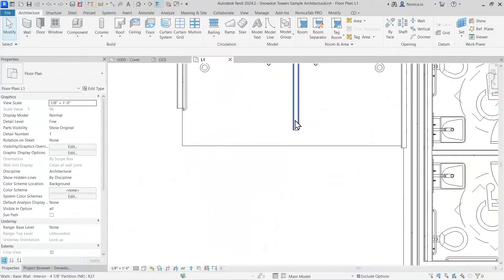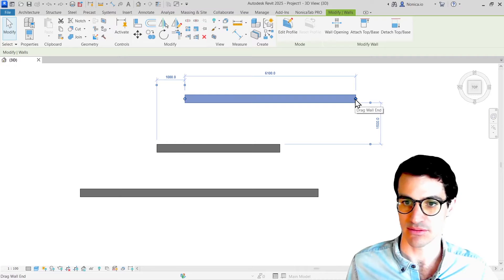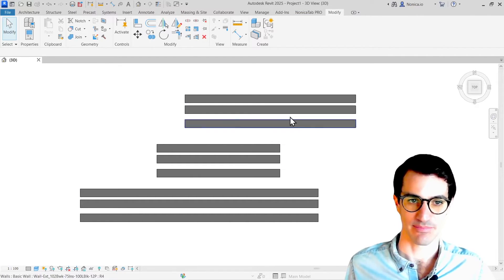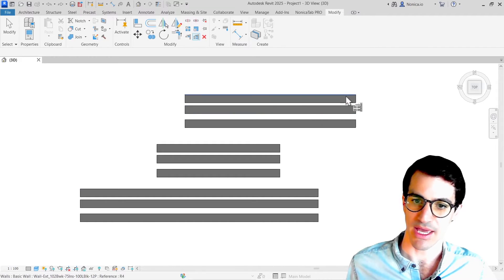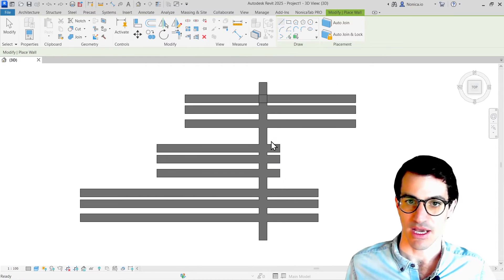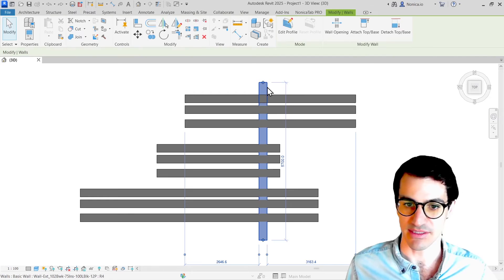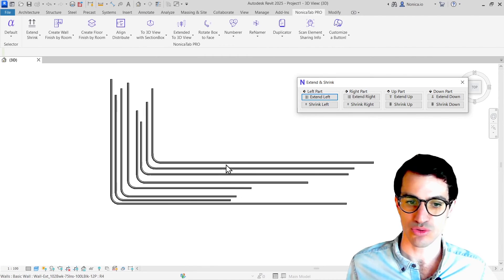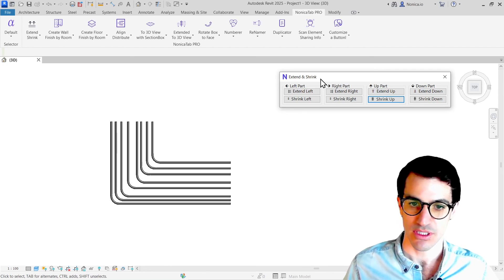Extend & Shrink Elements | Revit Buttons ✅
🔝 I think I made my best Revit tool / button for modelling…

Extending and shrinking or elements in Revit is not a very intuitive and effective tool. I wanted to make that a bit easier to use, so I developed a new Revit tool called Extend and Shrink to enlarge or trim walls, conduits, beams… (any lineal element actually 😊)

00:00 Intro
00:17 Other Tools
01:53 My Best Revit Tool

I just published this new tool in NonicaTab PRO at Autodesk App Store.